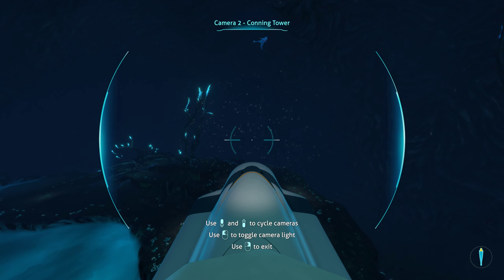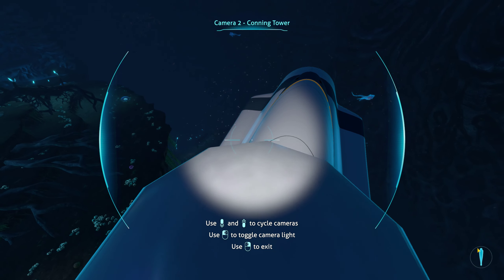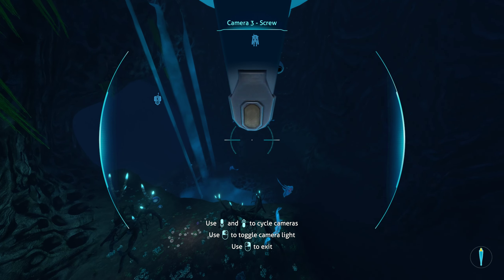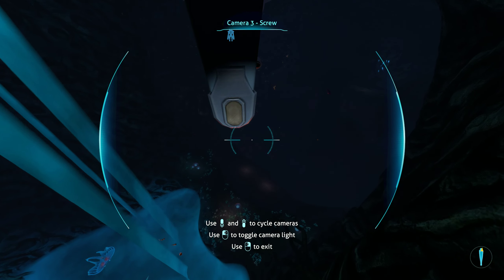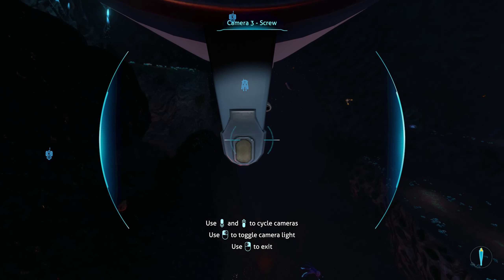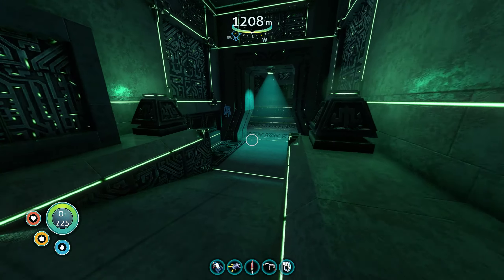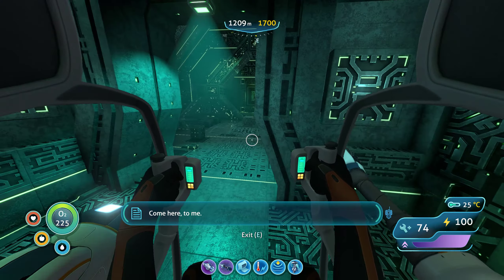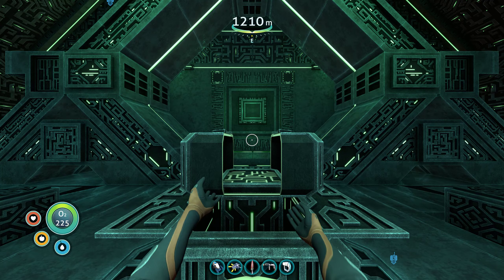Subnautica Gameplay Let's Play - How To Find The Alien Power Plant - Ep 27